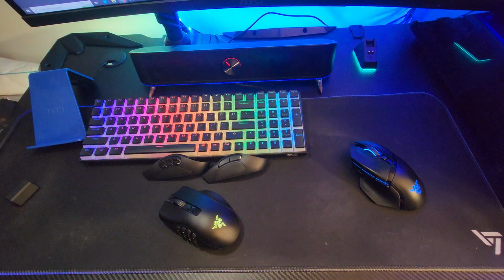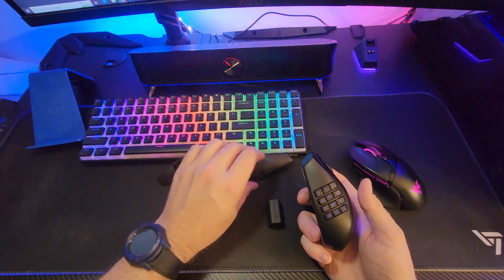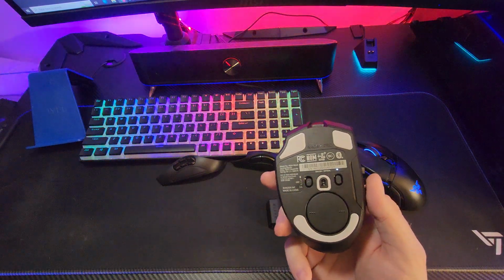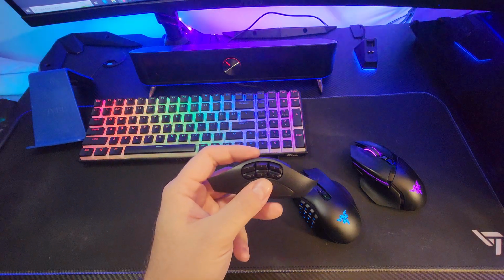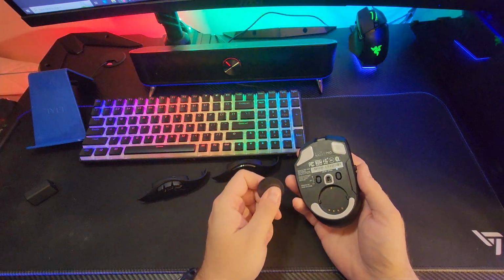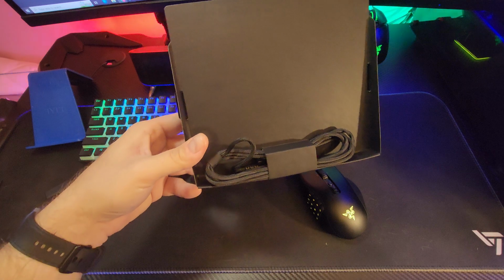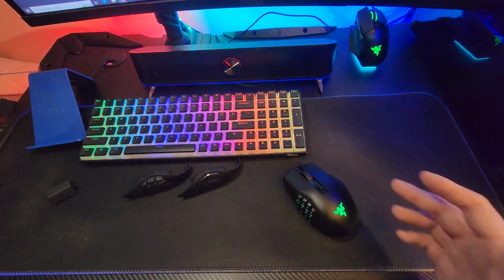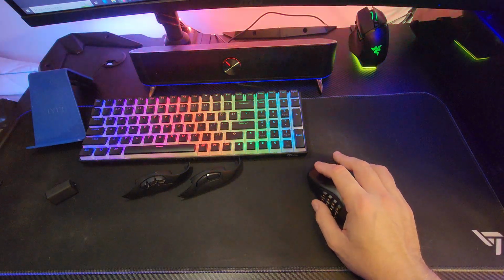The RAZER Naga V2 Pro is a $180* mouse that packs a punch, but is it worth it?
The Razer Naga V2 Pro is a $180 mouse that is customizable out the wazoo, but is it worth it for the average or even best gamer? And if not then who is this thing made for?

Song in the intro is
Easy Go
Grandtheft, Delaney Jane